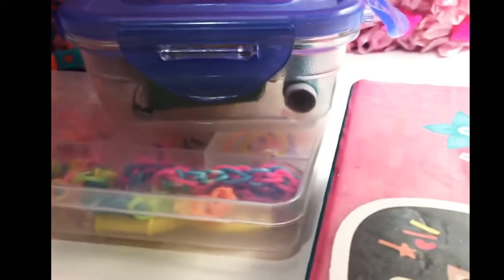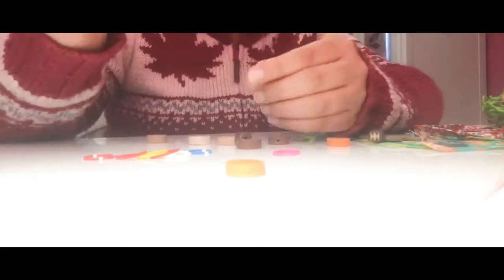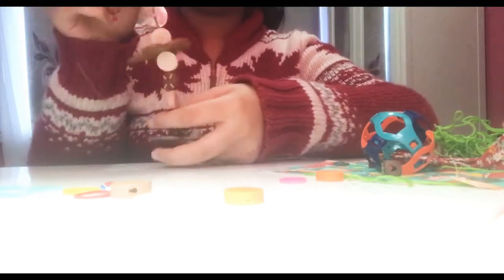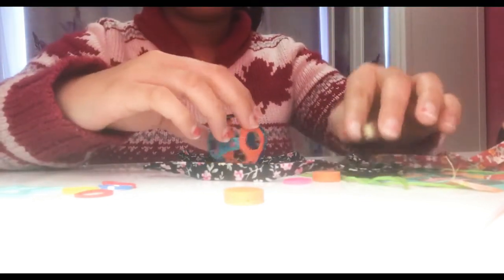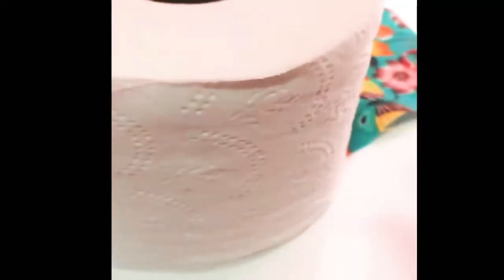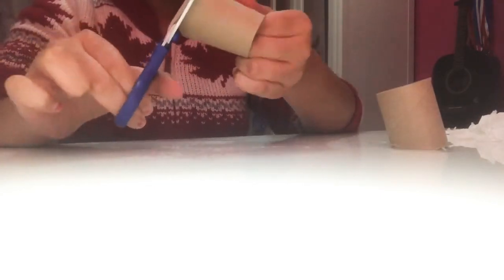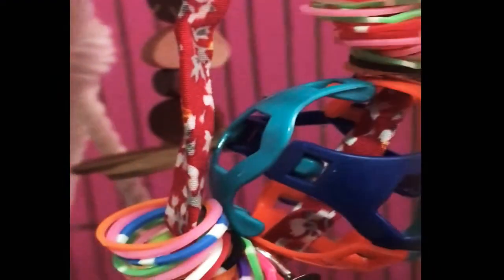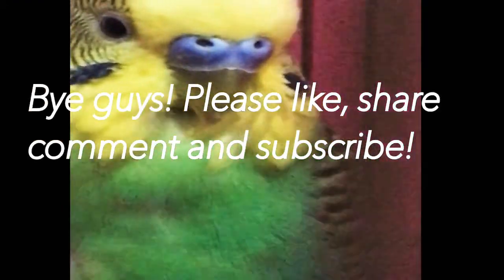Diy budgie toys ! (Easy)